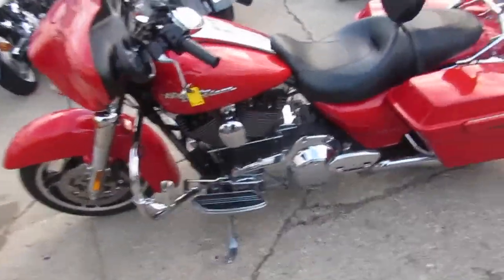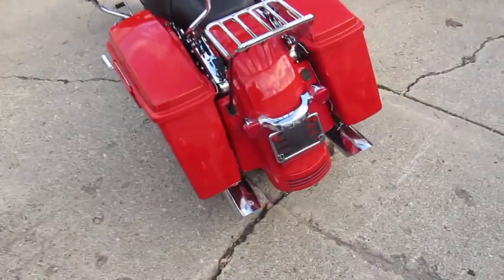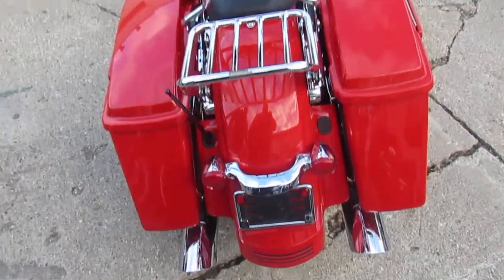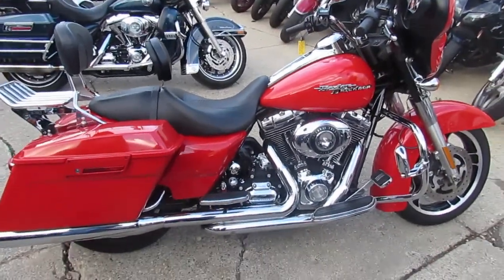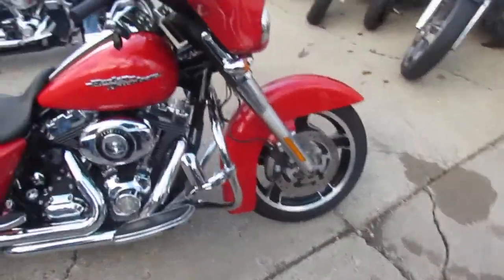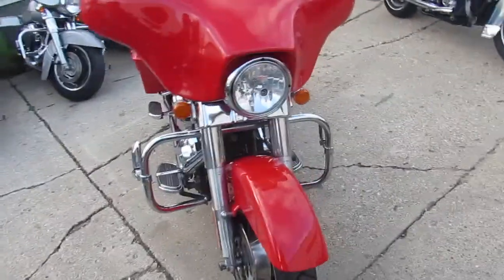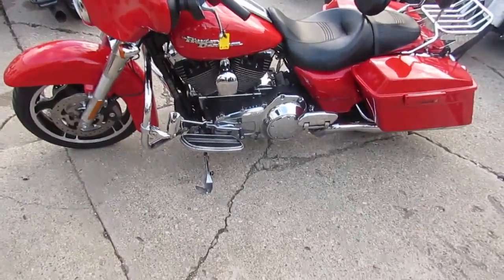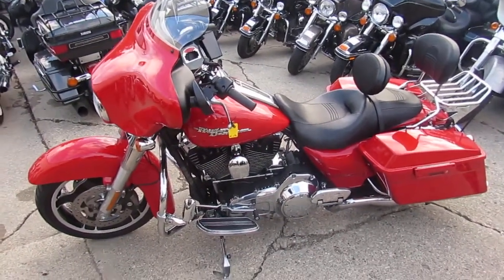Street Glide for sale in Michigan $13,900 U3753